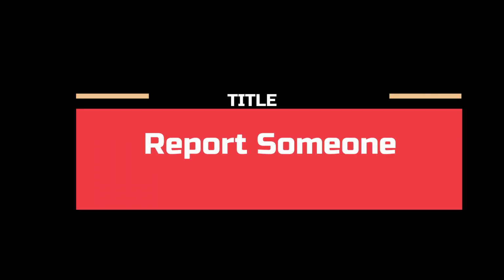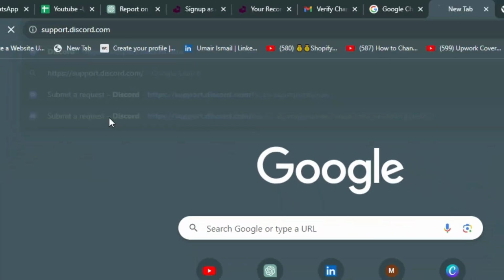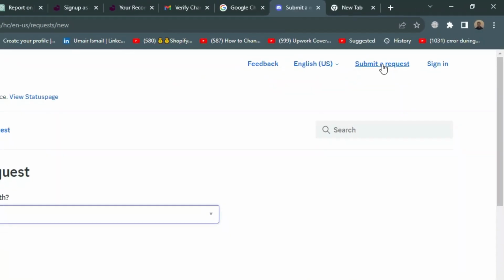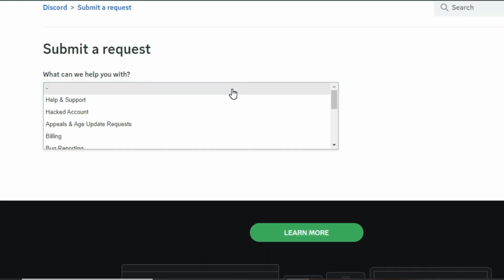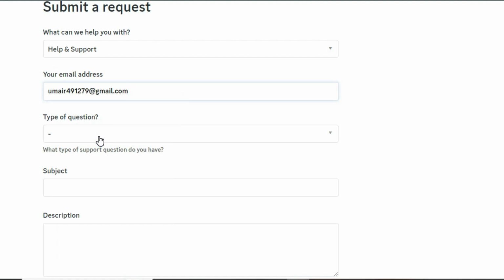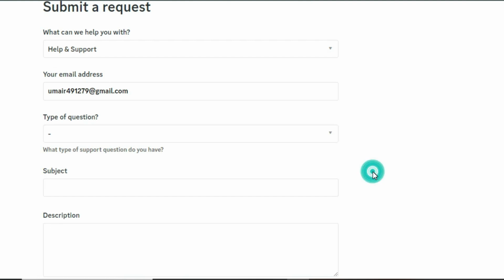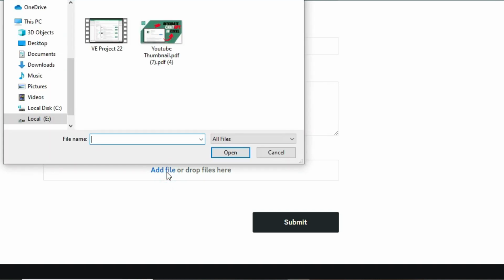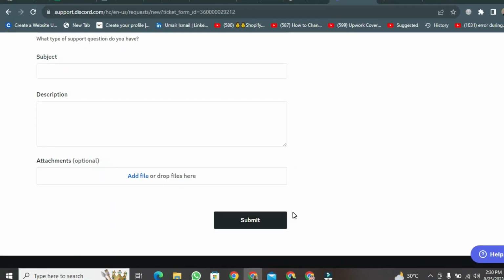How to Report Someone on Discord - Quick & Easy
Elevate your Discord experience with our tutorial on 'How To Report Someone on Discord'. In this comprehensive guide, we'll walk you through the process of reporting individuals who violate Discord's community guidelines, ensuring a safe and respectful environment for all users.

Effortless Reporting:
Learn how to navigate Discord's reporting feature and seamlessly report individuals engaging in inappropriate behavior. Our tutorial empowers you to actively contribute to maintaining a positive community.

Step-by-Step Guide:
Navigate the reporting process with confidence as we guide you through each stage. From accessing user profiles to submitting a report, we've got you covered.

Contribute to Community Safety:
Discover how reporting someone on Discord plays a vital role in upholding community standards. We'll show you how to help create a platform free from harassment and inappropriate content.

For All Discord Users:
Whether you're a seasoned Discord user or new to the platform, our tutorial caters to everyone looking to contribute to a respectful and secure online space.

Efficient Community Management:
Join us in this tutorial on 'How To Report Someone on Discord'. Watch our video now and gain the ability to confidently voice your concerns about inappropriate behavior.

Smart User Interaction:
Unlock the potential of reporting techniques. Our tutorial covers the tools and steps necessary for successfully reporting individuals, helping you master this essential skill.

Practical Examples and Tips:
Explore real-world examples and practical tips that highlight the importance of community safety. Ensure that Discord remains a positive space for everyone.

Join us as we navigate the process of reporting someone on Discord. Watch our video now and embark on a journey to create a safer and more respectful online community.